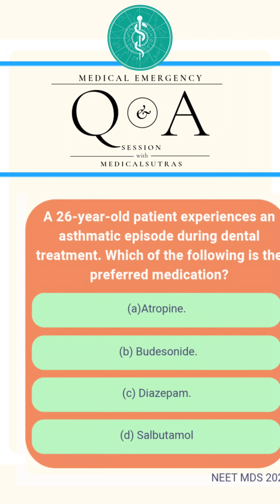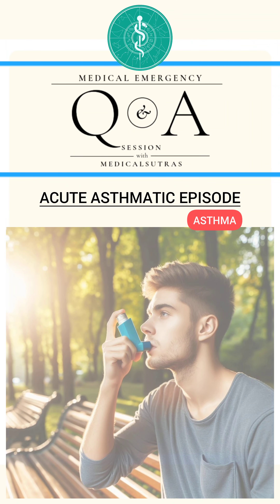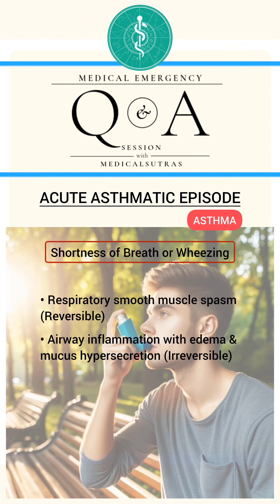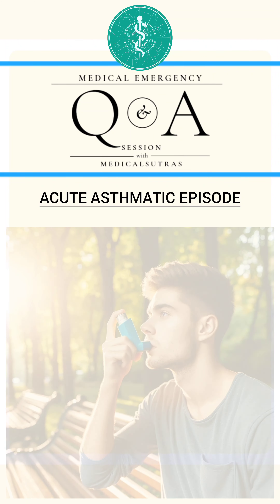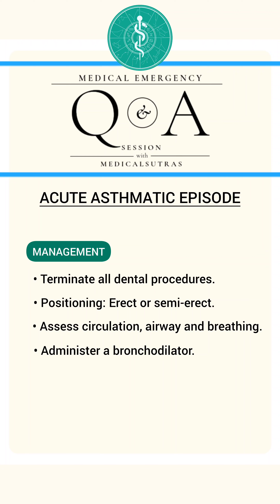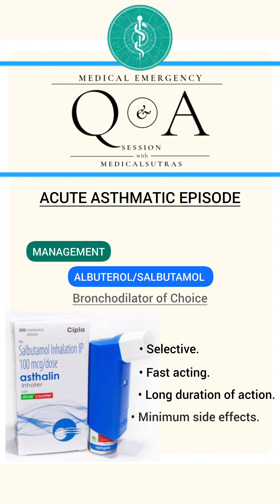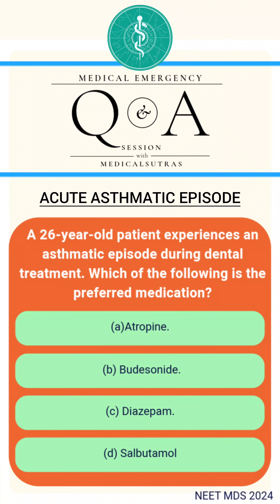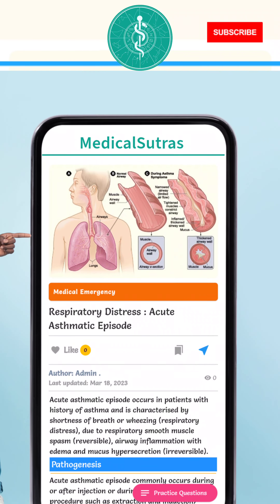Preferred Medicine in Acute Asthmatic Episode NEET MDS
QnA on Medical Emergency in Dental Practice.
A 26-year-old patient experiences an asthmatic episode during dental treatment. Which of the following is the preferred medication?
(a) Atropine.
(b) Budesonide.
(d) Salbutamol.